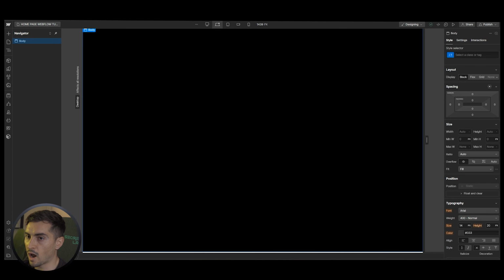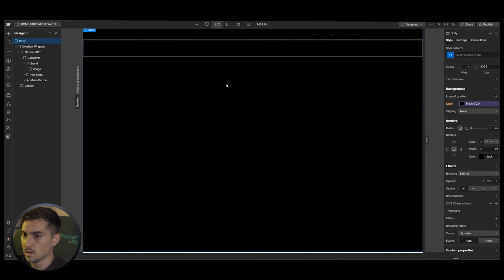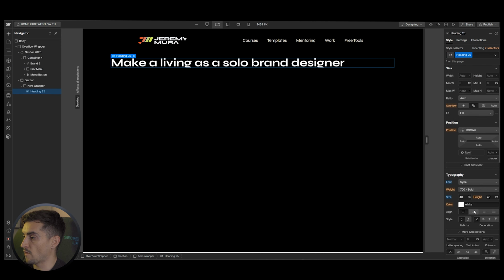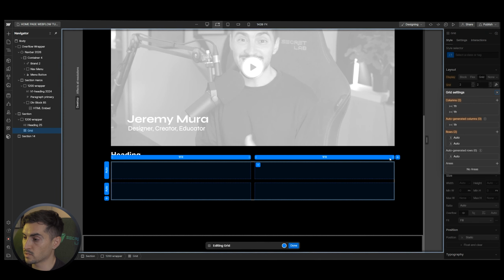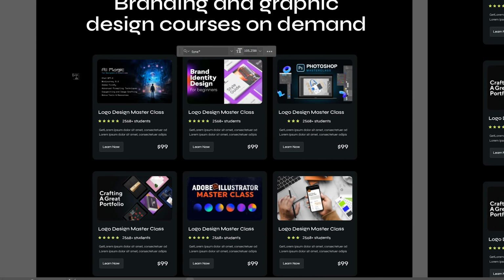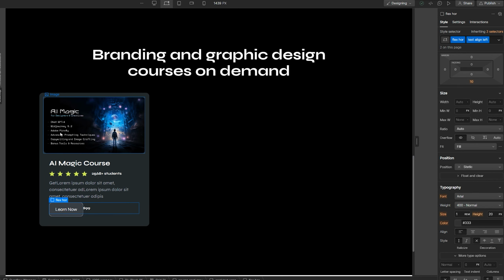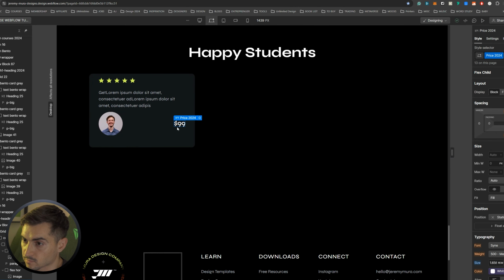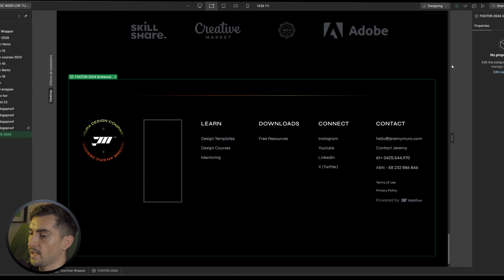Illustrator Web Design to Full Website with Webflow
Can you create and develop a trendy web design in Adobe Illustrator in Webflow. You can turn static designs into dynamic websites. This tutorial is will show you how I built a 1-page web design.